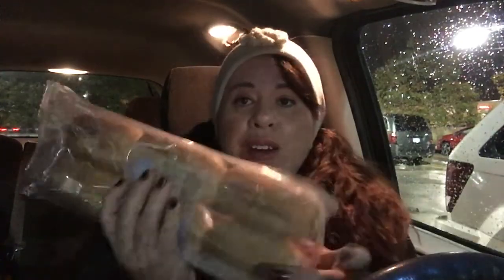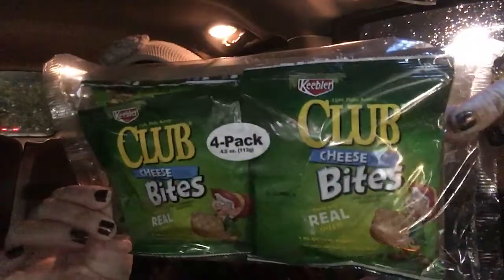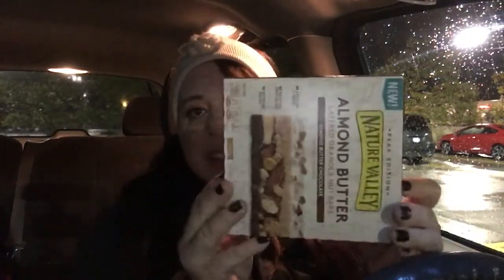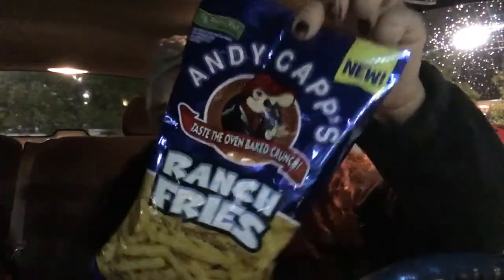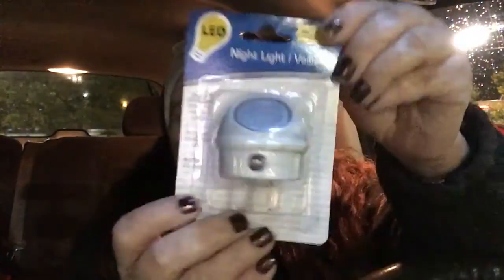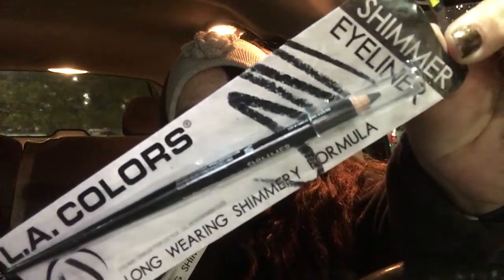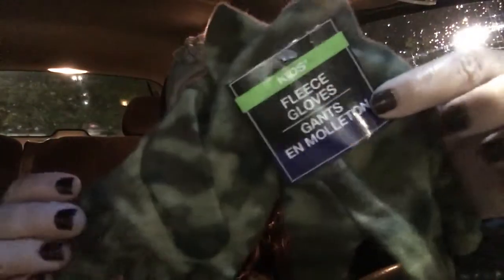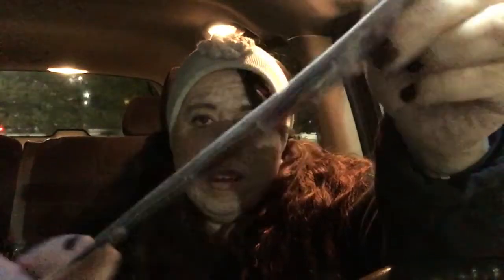Dollar Tree Haul ~ Saturday Night❤️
Happy Saturday everyone! Dollar tree really has been stocking great new food and snack items lately! I found new snacks and new makeup. 💜💜💜